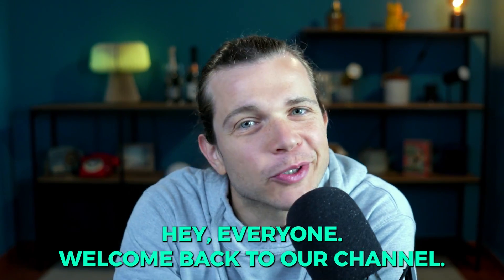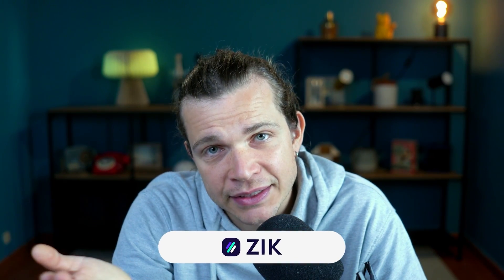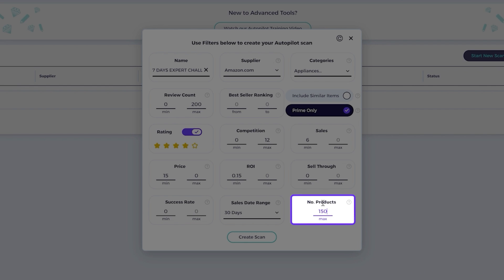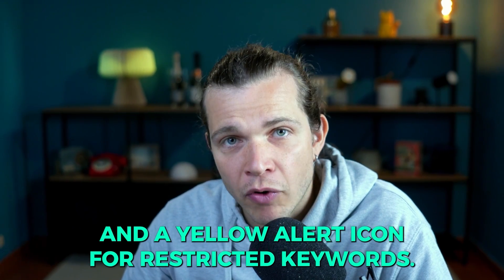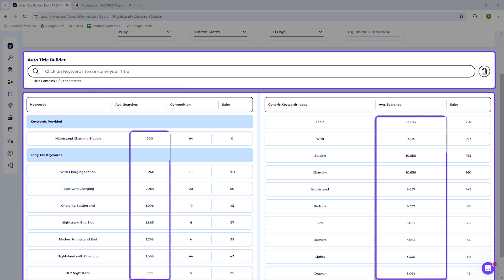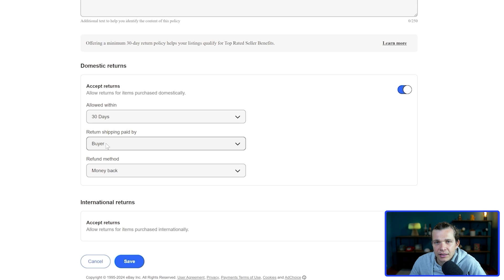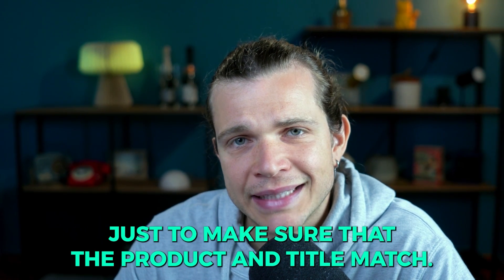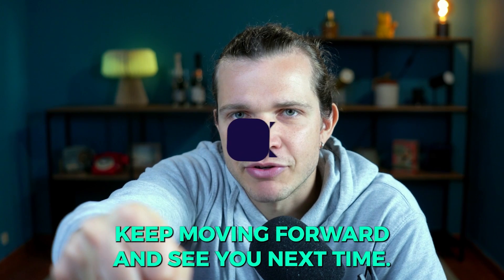How AI BOT Finds Winning Products for eBay | ZIK Analytics Autopilot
Whether you're a seasoned dropshipper or looking to elevate your eCommerce game, this video is tailored for you. We're excited to reveal a strategy that will empower you to add 100 winning products to your eBay store in just 7 days using the Autopilot AI bot.

Chapters:
00:00 Amazon to eBay Dropshipping Automation
01:30 How to Find Profitable eBay Products with AI
07:14 eBay Title Builder
08:45 Shipping & Return Policy [Amazon to eBay]
10:38 AutoDS Integration with ZIK Analytics
13:29 Conclusion

In eCommerce, it's crucial to allocate our time and resources towards growth rather than tedious tasks. That's why we'll guide you through adding 14 winning products daily, with a final push of 16 products on the last day to hit our target of 100. This method minimizes the daily effort needed to find these profitable items.

However, before we start, ensure your eBay store has high selling limits as we'll be listing 100 products, each with about 10 units, making up approximately 1000 items. You'll also need an Amazon buyer account for order fulfillment, or you could use the auto-fulfillment feature of AutoDS. If you're ready to streamline your business and learn how to find the best selling and most profitable products for eBay dropshipping, let's dive in!

Don't miss out on our step-by-step guide to mastering eBay dropshipping, especially designed for beginners and those looking to scale their operations efficiently. Learn the secrets to identifying winning eBay products and streamline your dropshipping process flrom Amazon to eBay.